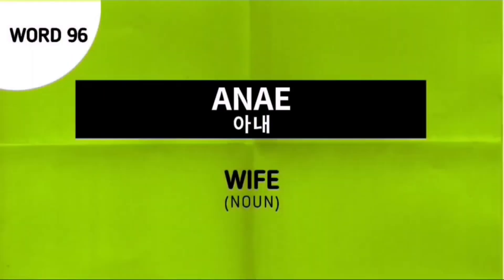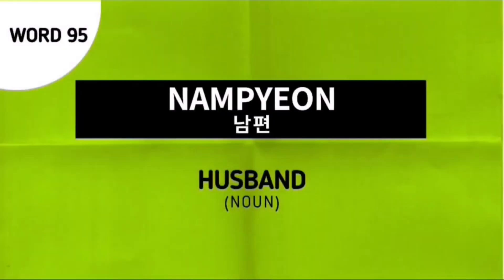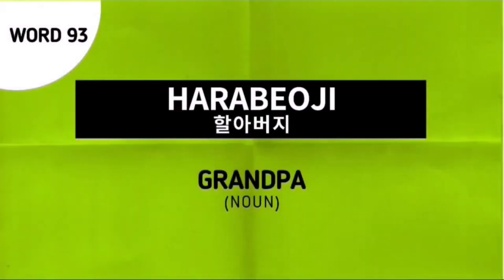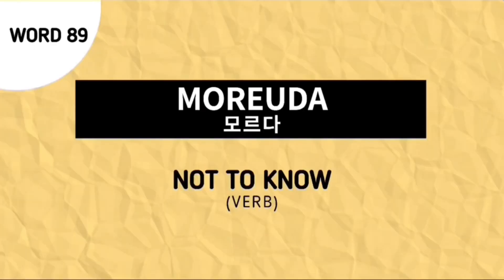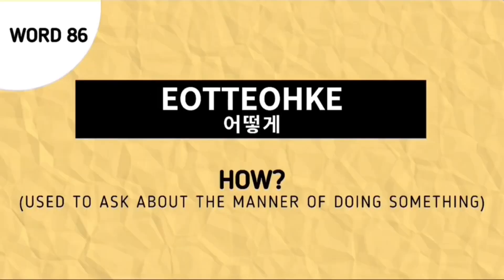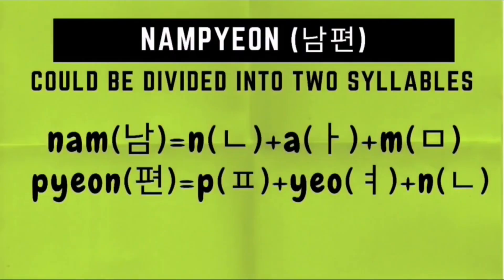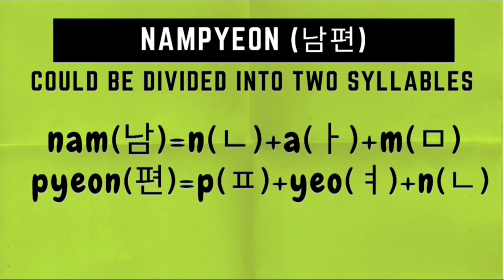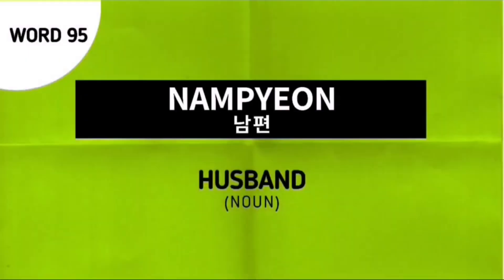[Vocabulary Pair #33] 아내 & 남편 (ANAE & NAMPYEON)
✨Related Topics✨

hangul
learn hangul
easy korean
write korean
learn korean
speak korean
korean words
korean phrases
korean grammar
korean language
korean vocabulary
learn korean words
basic korean tutorial
learn korean grammar
learn korean language
learn korean vocabulary
korean language writing
korean pronunciation
hangul pronunciation
hangul basic tutorial
hangul consonants
hangul beginners
hangul explained
korean alphabet
hangul alphabet
hangul learning
hangul vowels
hangul lesson
hangul basic
hangul class